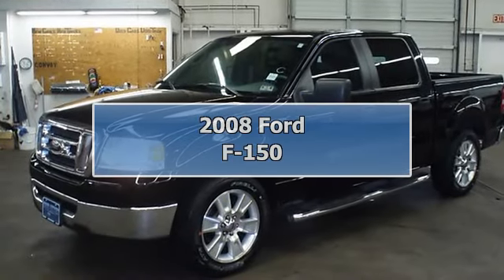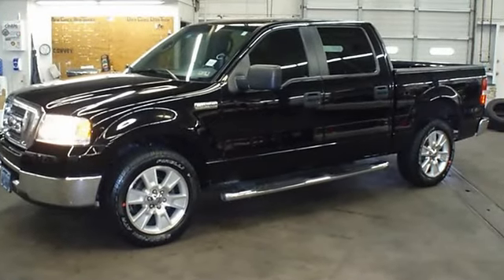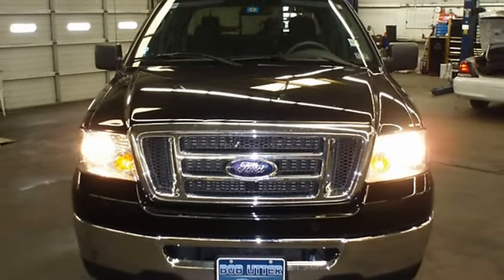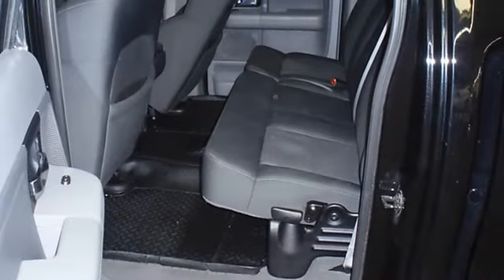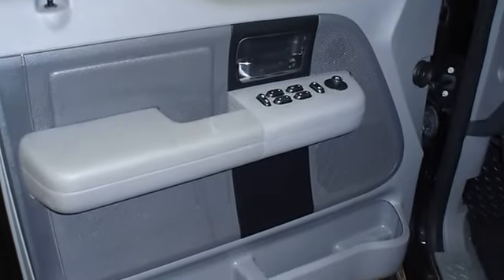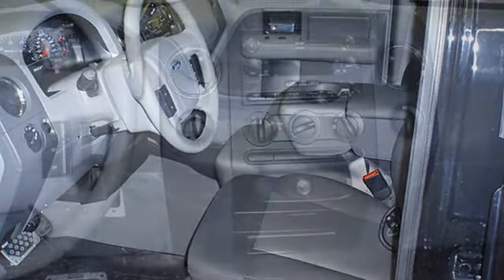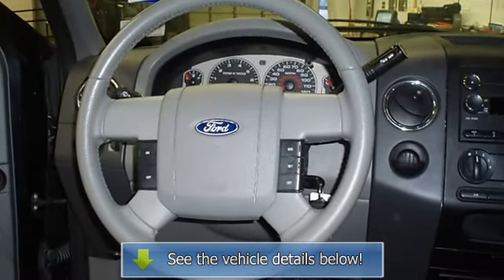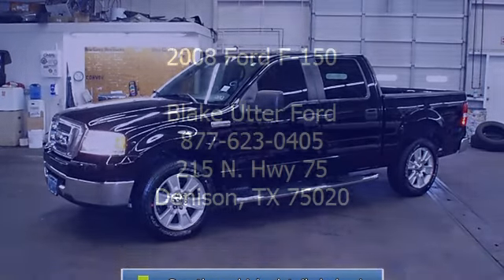2008 Ford F-150 - Blake Utter Ford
215 N. Hwy 75

For Sale: 2008 Ford F-150
VIN: 1FTRW12W58KE96510
Engine: 4.6L EFI V8 ENGINE
Drivetrain:
Transmission: Automatic
Mileage: 64,656
Color: Black (exterior) Flint (interior)

Features:
Back in Black with this 2008 F-150 Ford!  One owner!  Nice Options!  Power windows, power locks, power mirrors, dual exhaust, and so much more!  Almost new tires. The paint has a showroom shine. With just 64656 miles, this car is barely broken in. 100% AutoCheck guaranteed! Very clean interior! All electronic components in working condition. All interior components are in good working order. The 2008 Ford F-150: the perfect blend of daily driver and family hauler.  View all our inventory automatic transmission